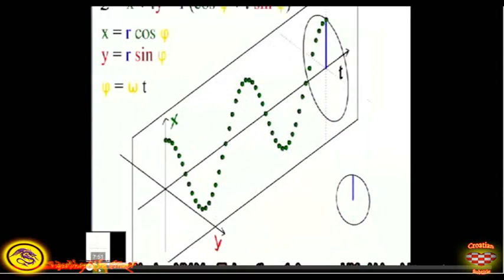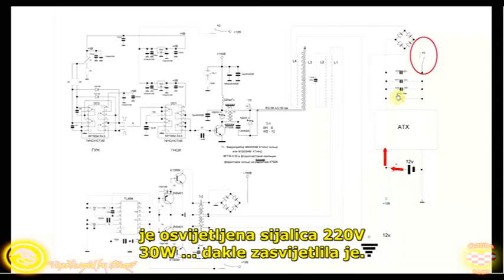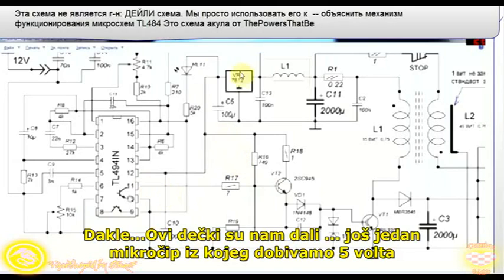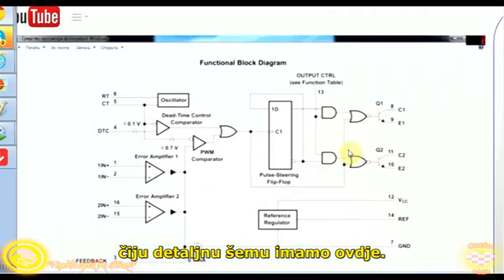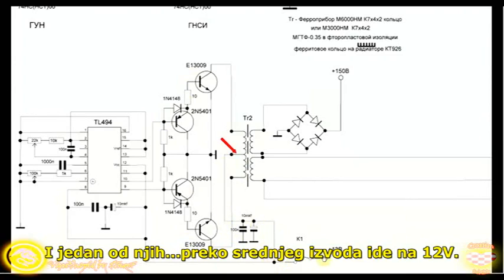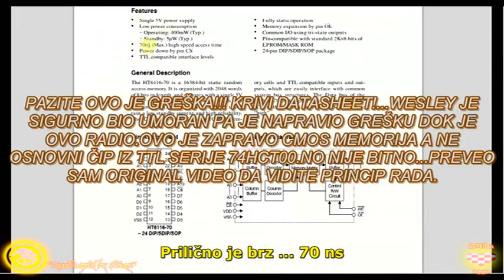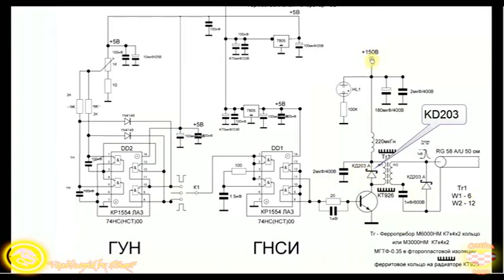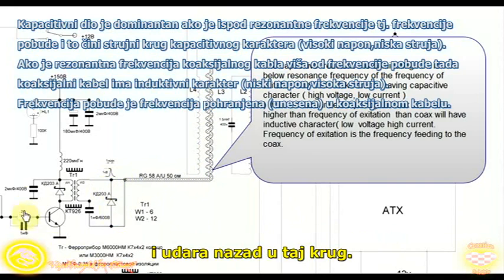01 $Ing€r Wesley translation of Daly #1 Free Energy Device schematic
01 $Ing€r-Wesley translation of Daly #1  Free  Energy Device